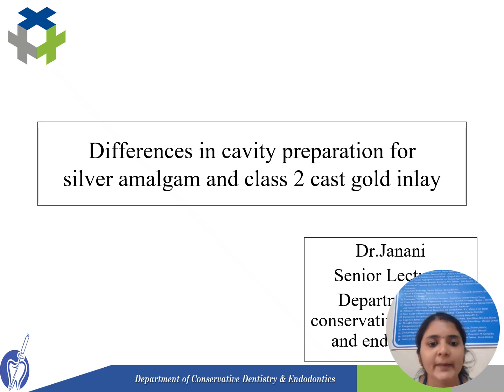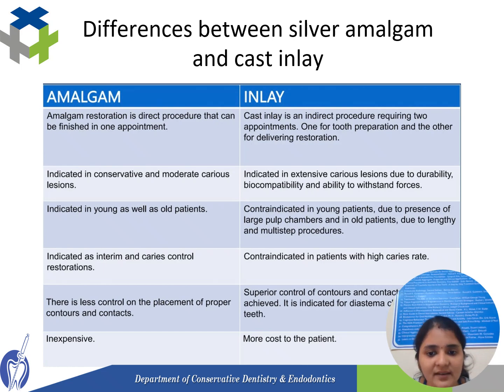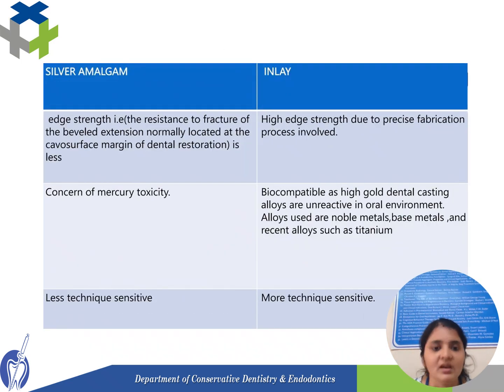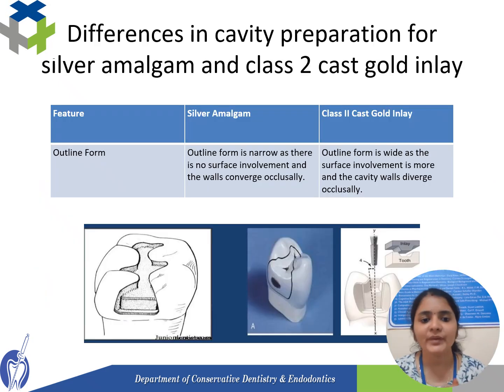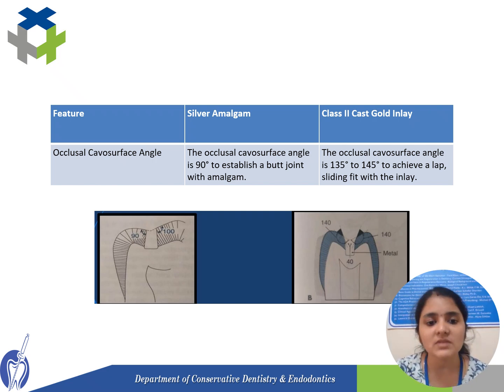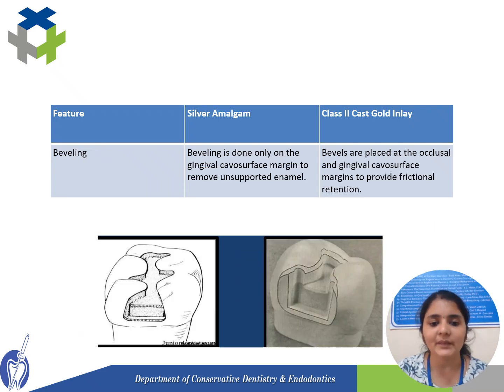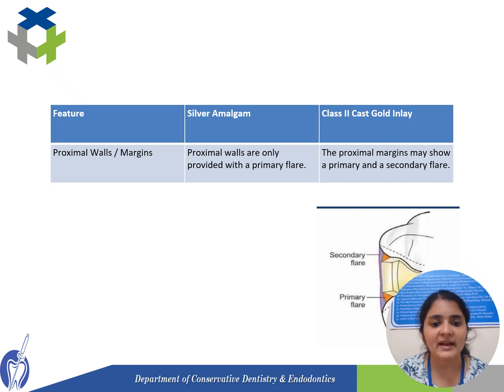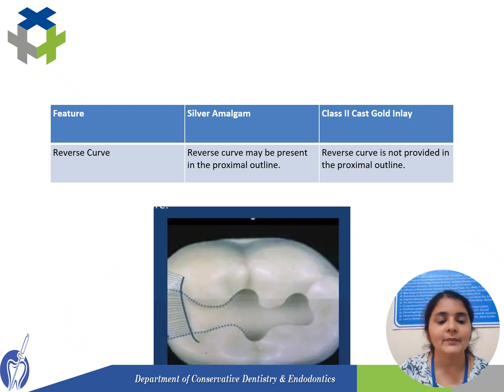Differences in cavity preparation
Differences in Cavity preparation between Amalgam and Cast gold Inlay